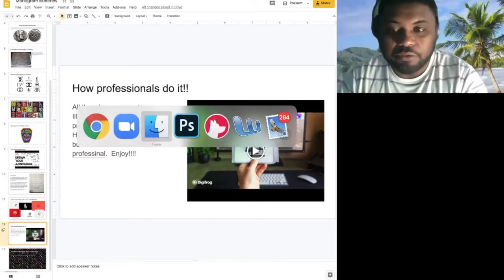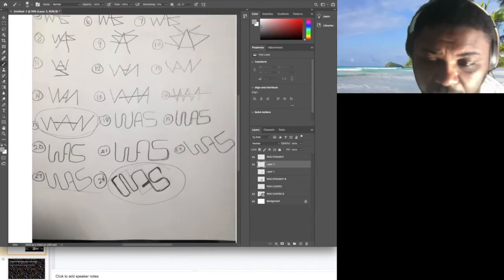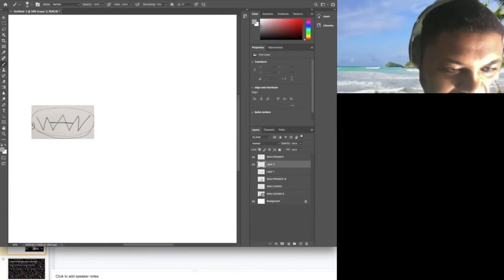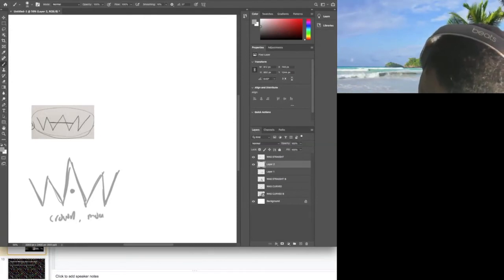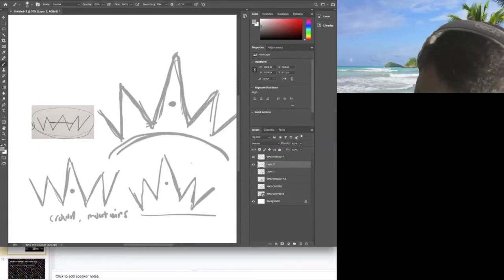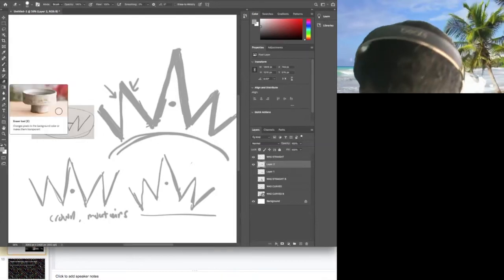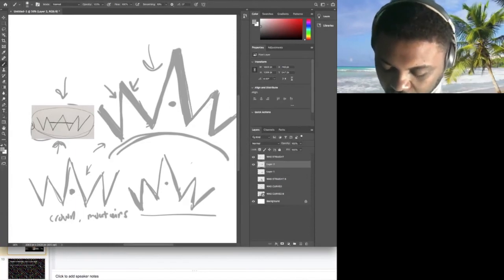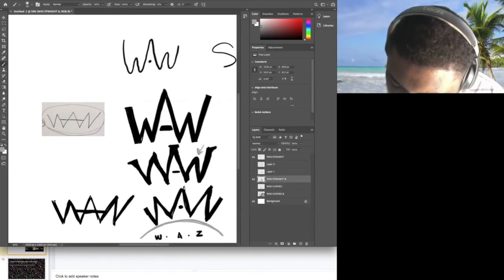Monogram Part 2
Part 2 of the Monogram Project.
Part 1 is the exploratory stage. 28 t0 30 small sketches using your initials.
In part 2, you take your best 2 sketches and start to refine them.